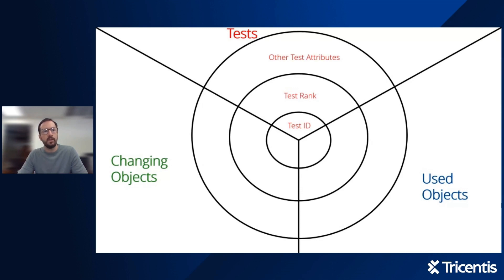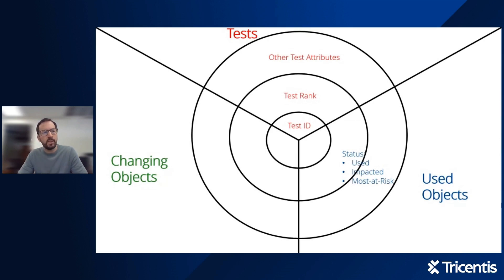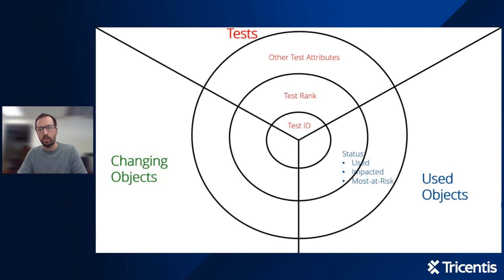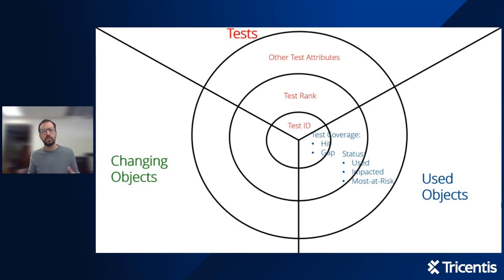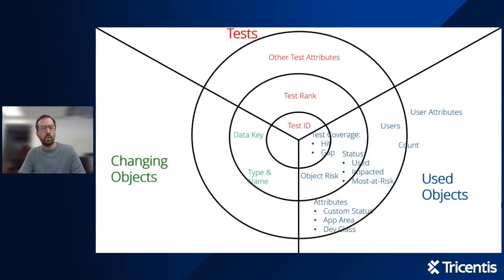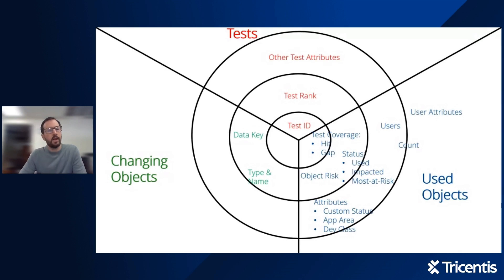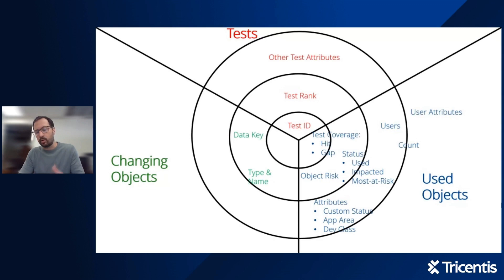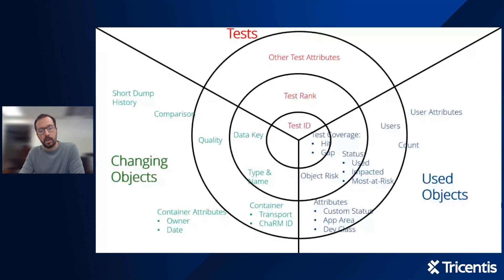Future Proofing SAP with AI Change Intelligence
Unlock the secrets for future-proofing your SAP systems with AI-powered change intelligence from Tricentis LiveCompare. Learn how LiveCompare AI capabilities ensure seamless SAP system updates and minimize risks.